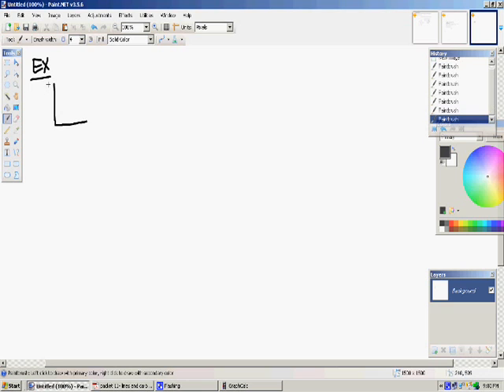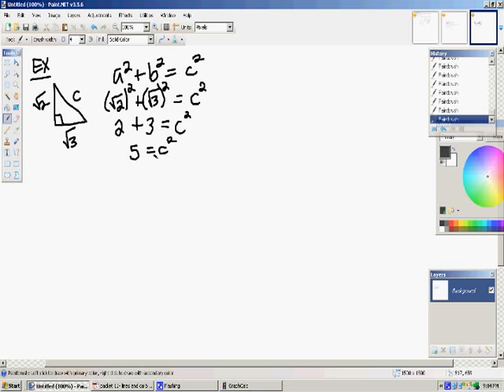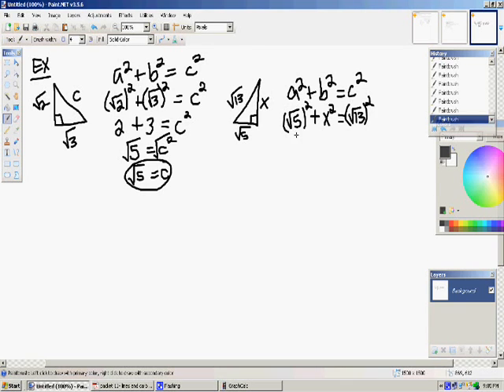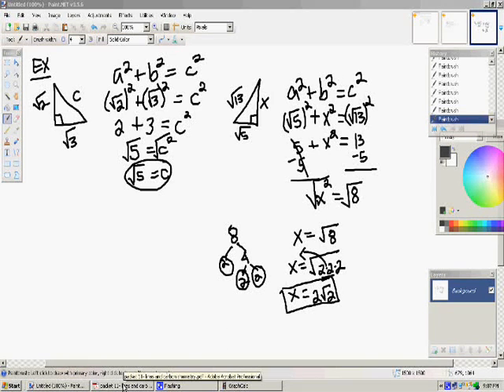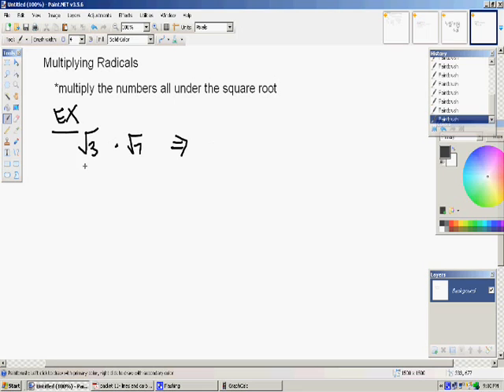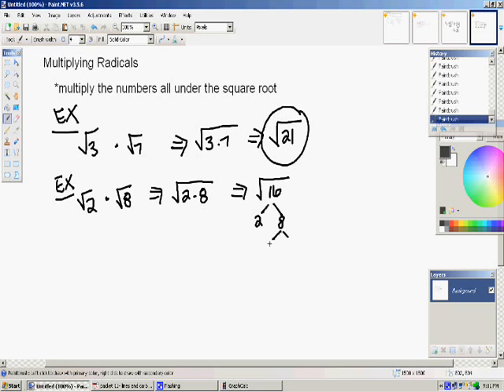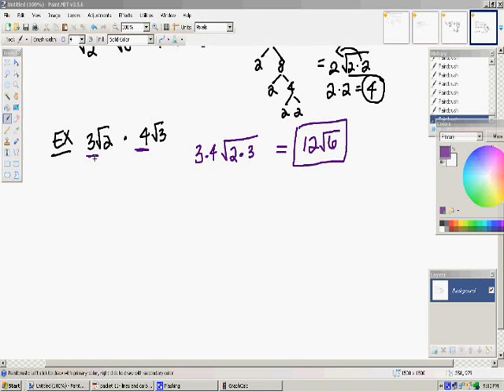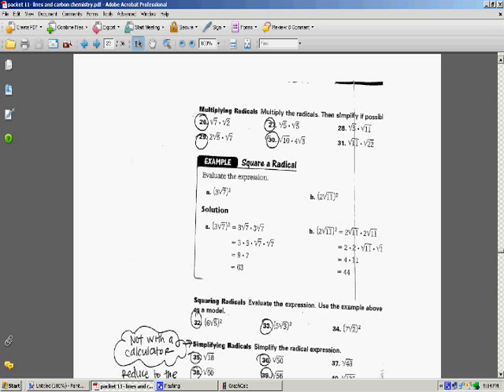Pythagorean Theorem Part 2.wmv